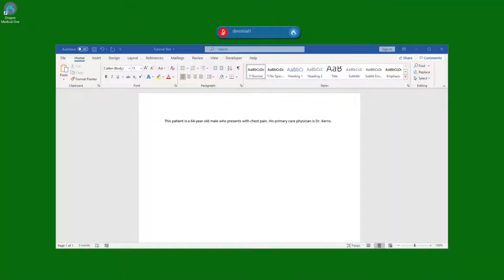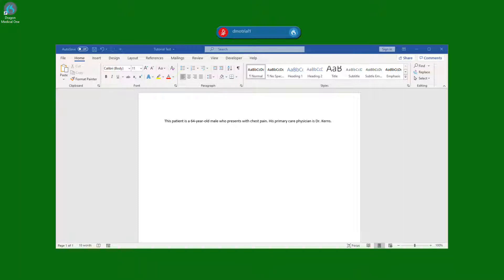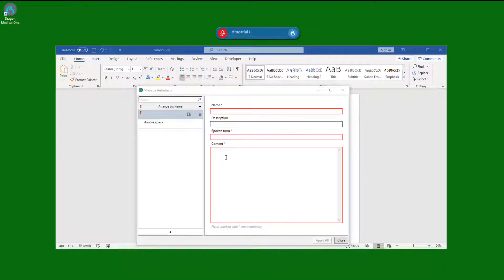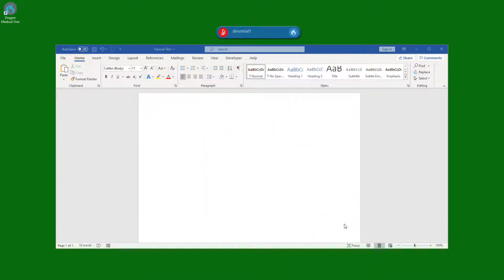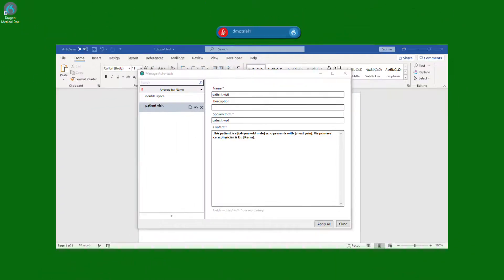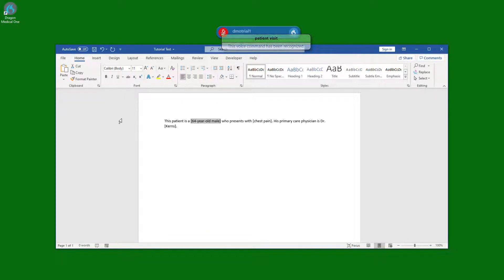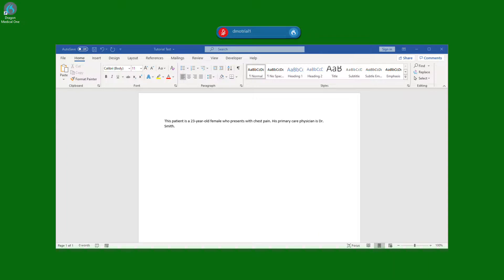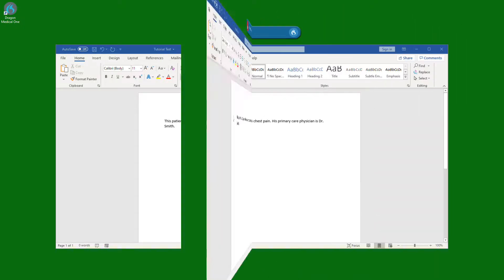How to Create and Use Auto-Texts in Dragon Medical One - DMO Guide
This tutorial will show you how to create and use auto-texts (templates) within Dragon Medical One.

Dragon Medical One is the healthcare industry's leading cloud-based software for capturing the patient story with the most advanced speech recognition engine.
The newest version of Dragon Medical is in the Cloud!
Dragon Medical One can be installed on an unlimited number of PC’s. Access your profile from any PC you’d like!
Take advantage of the free PowerMic mobile app, turning your iPhone or Android into a PowerMic.

Canada: dragonmedical.ca/dragon-one-free-trial
USA: dragonmedical.us/dragon-one-free-trial